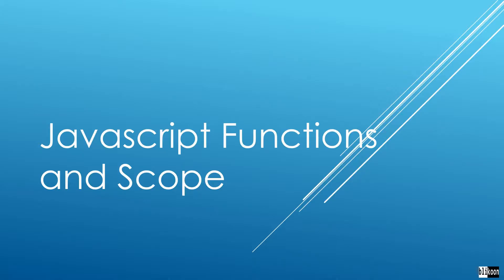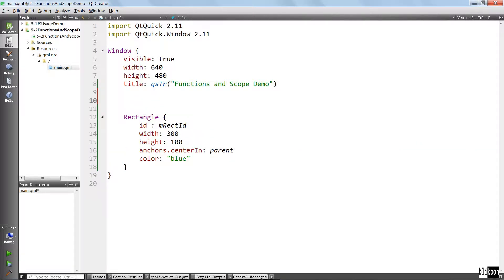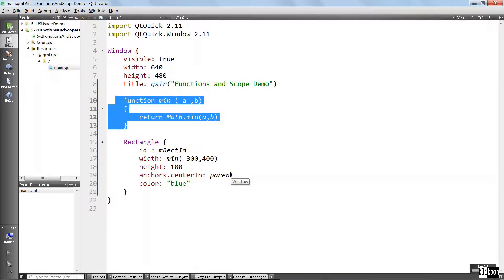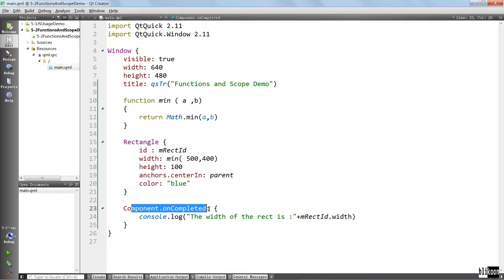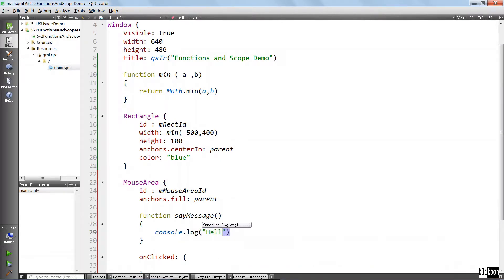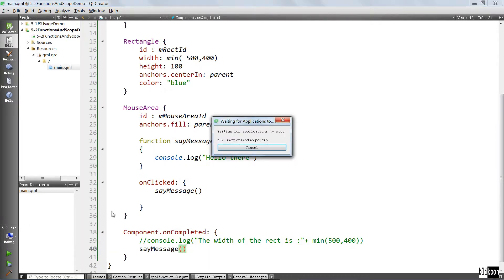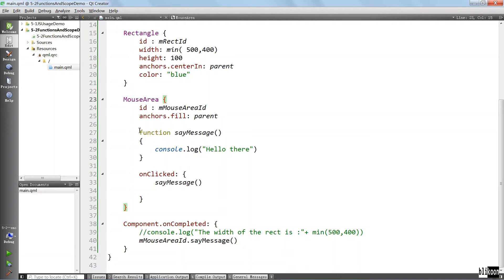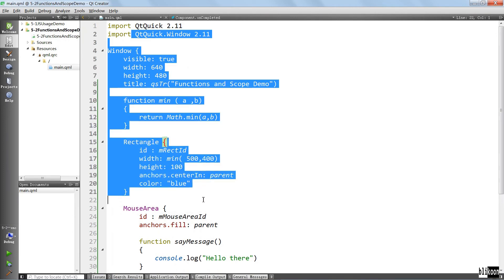[3] QML and Javascript : Functions and Scope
Learn the place of Javascript in your Qt Quick QML Code.